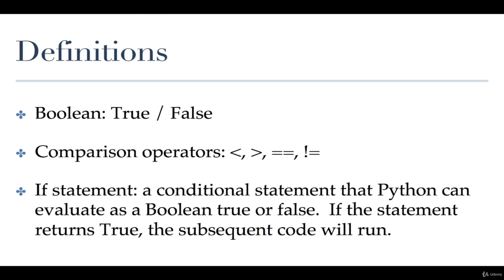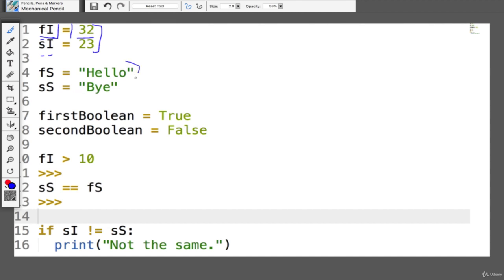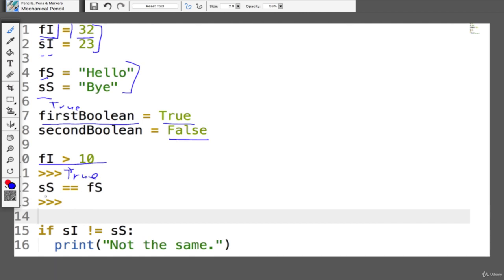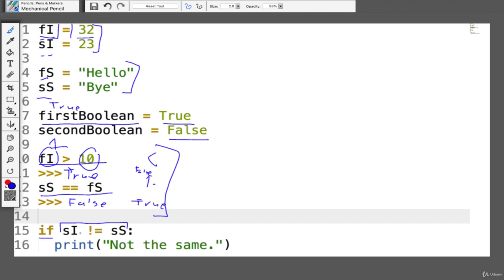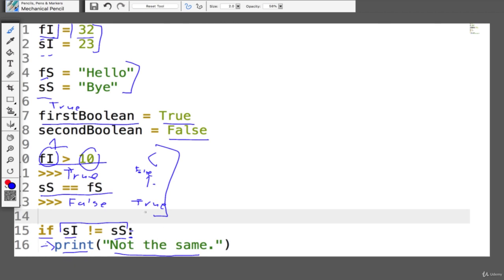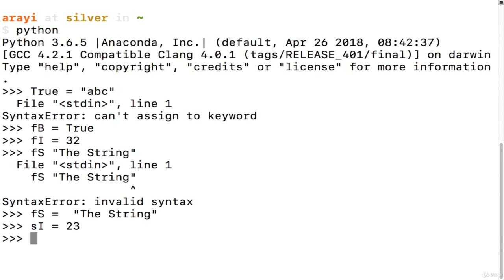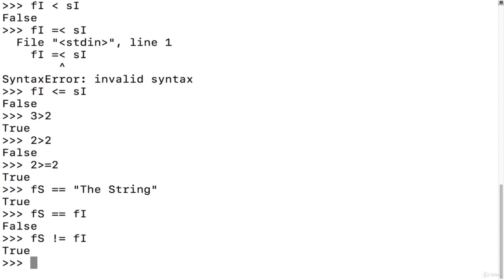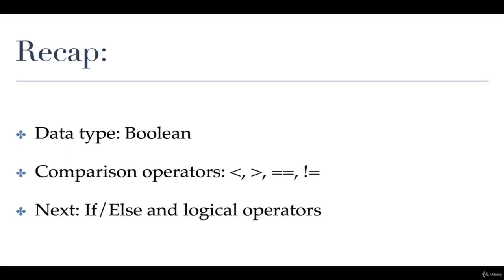Python + Data Science : Practical Guide (1 Booleans and Comparison Operators)